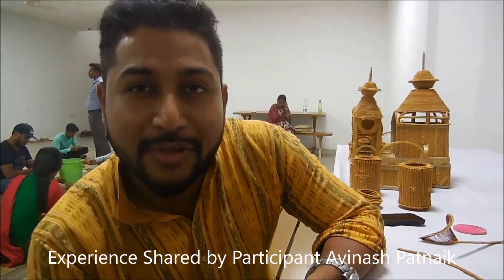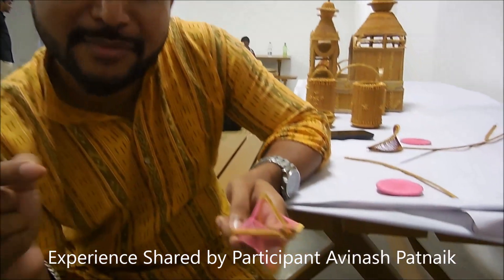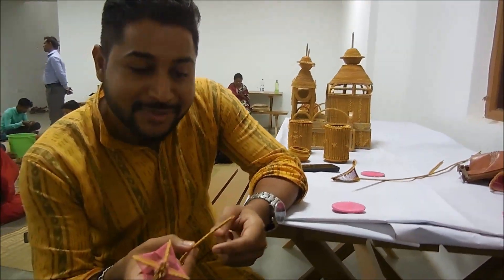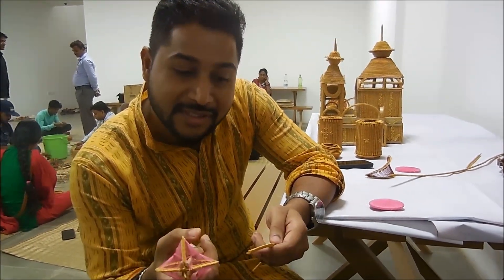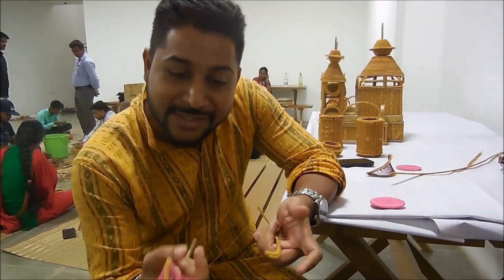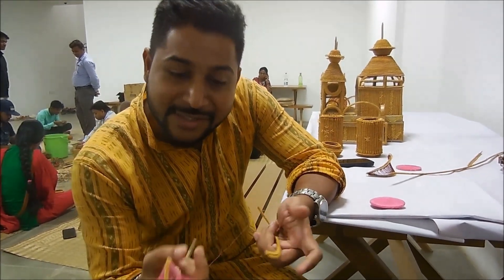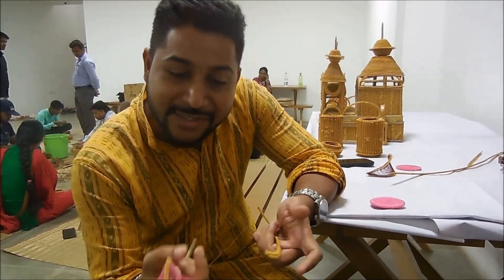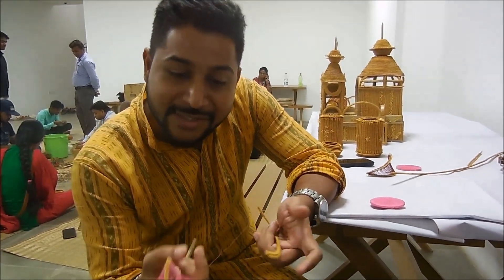Avinash patnaik Paddy Craft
Kalabhoomi in Bhubaneswar organizes craft workshops on weekends. In this film Avinash Patnaik, a heritage enthusiast and regular participant sharing his experience about a paddy craft workshop.